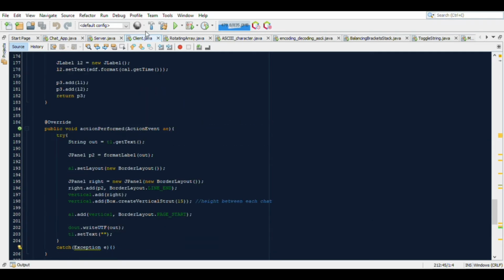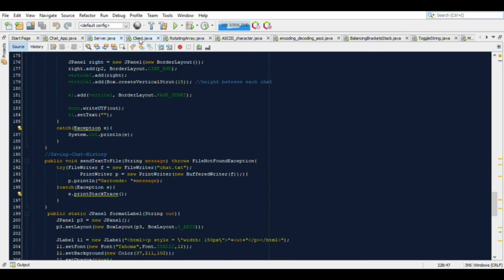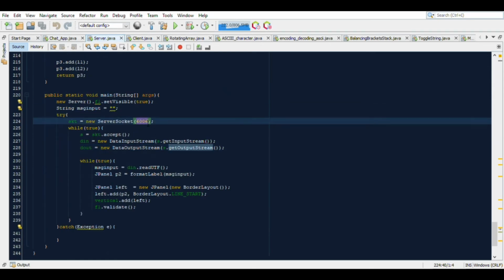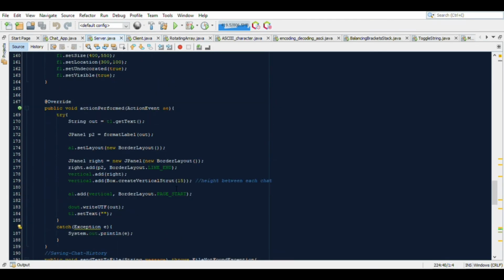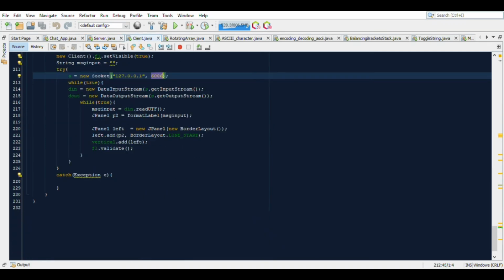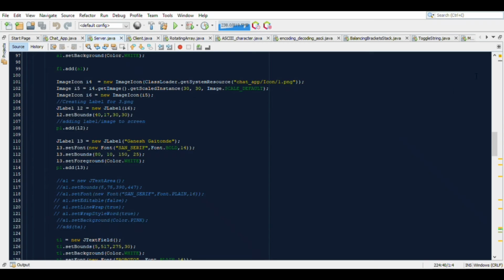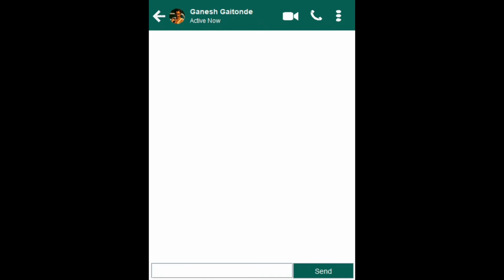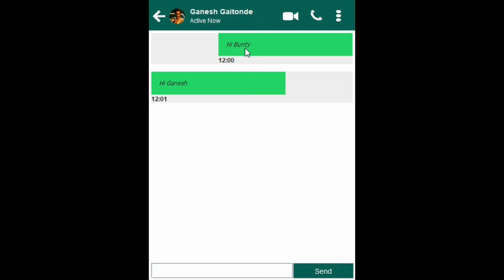ChatApp | WhatsApp UI Look-Alike | Java Socket-Server Programming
I have developed this simple chating application using java socket server programming, swing API, etc.